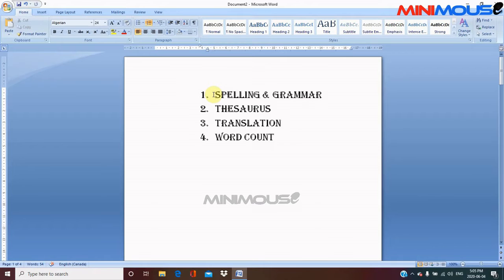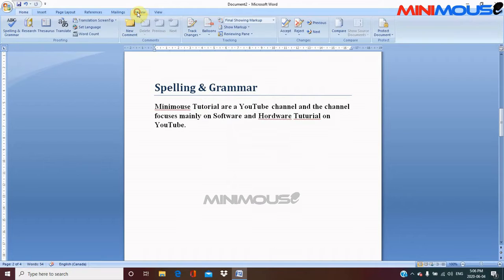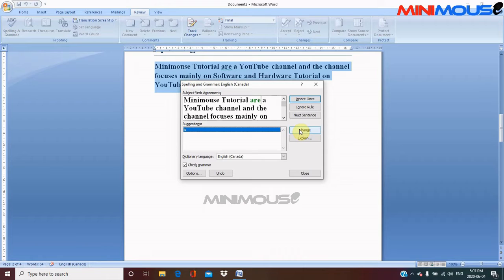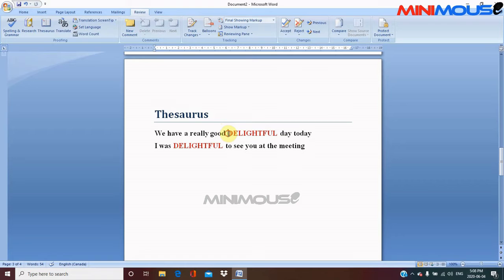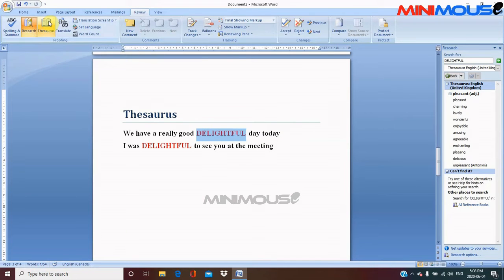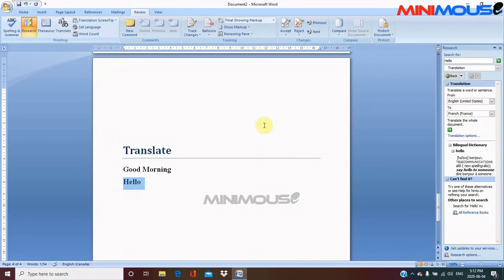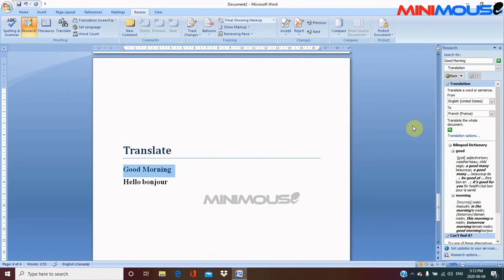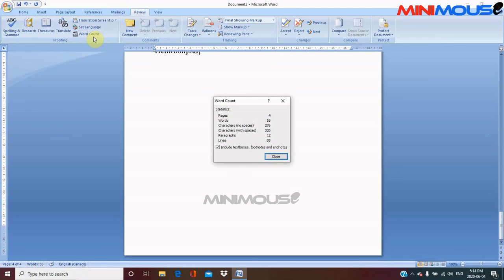Microsoft Word Spelling and Grammar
Microsoft Spelling and Grammar Video will give the viewers a depth explanation about how to check Spelling and Grammar and the different ways to do Spelling and Grammar check. This video also talks about How to use Thesaurus on Microsoft Word and the way to use Translator on Microsoft Word. Lastly Microsoft Spelling and Grammar Video will give the viewers simple and easy explanation about using Word Count and the benefit of using Word Count.

Minimouse is a tutorial channel to help kids, young adults and adults to learn and educate themselves with software and hardware terminologies. This channel is launched in the hard time to help our friends who are stuck at home without help to solve their technology problems.